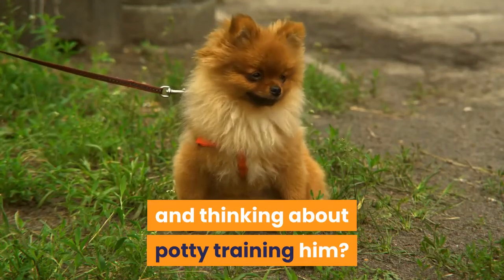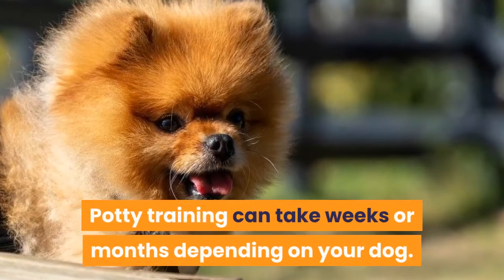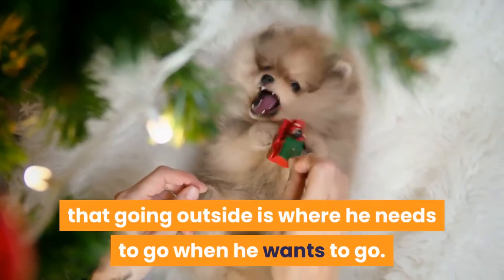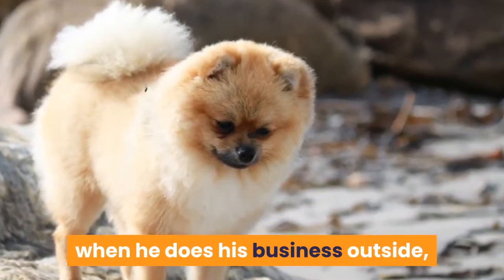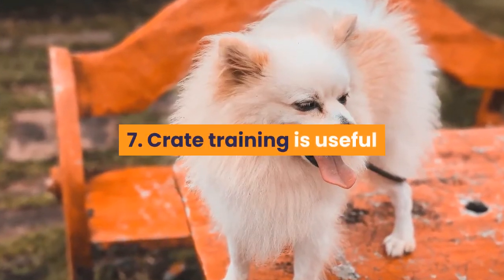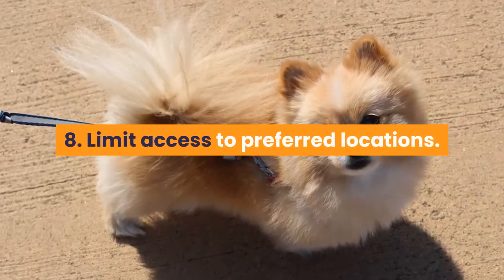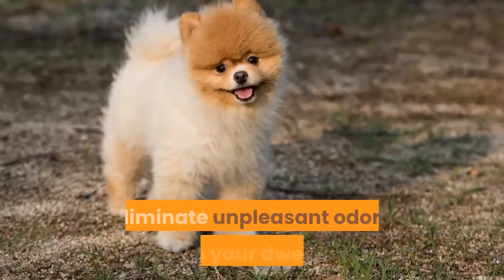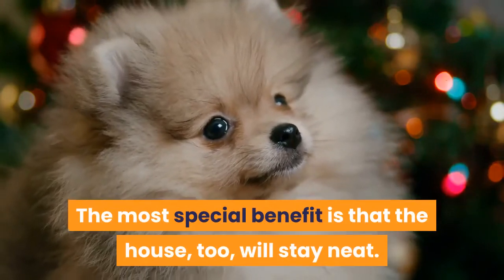Pomeranian Puppy Potty Training: 9 Easy And Effective Techniques